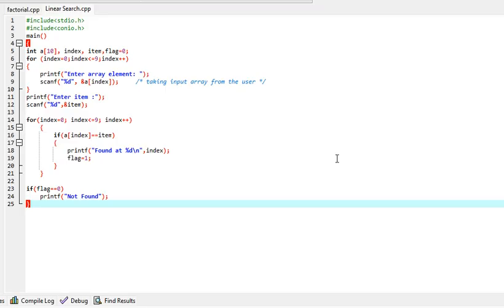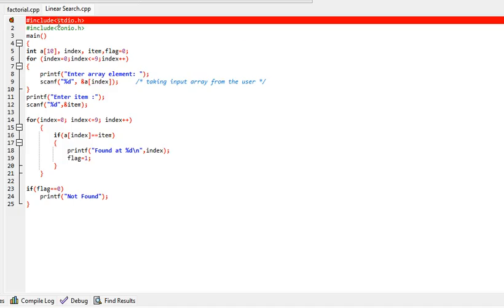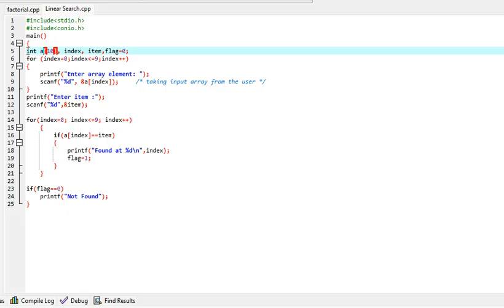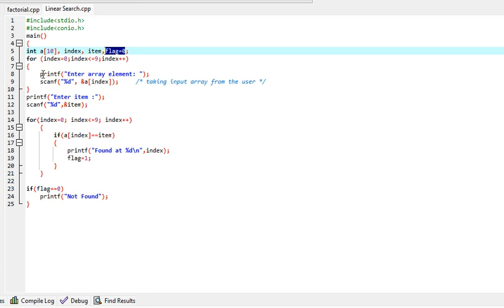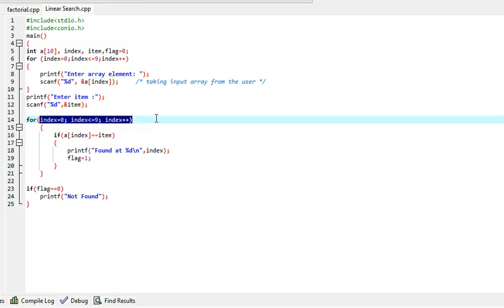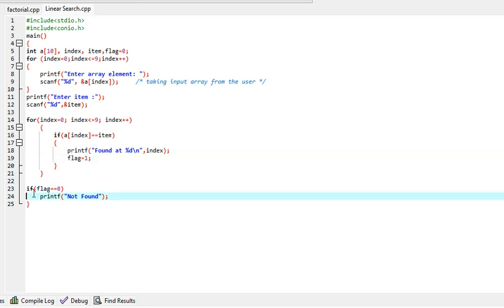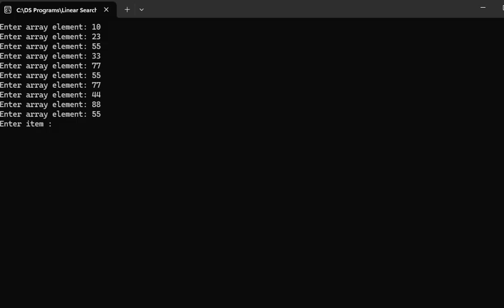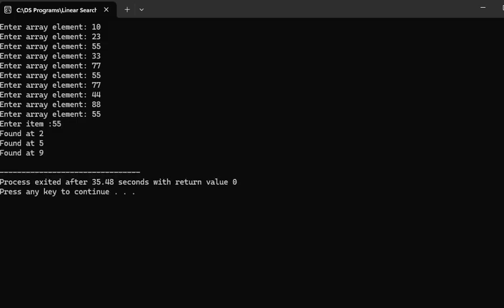Topic: Linear Search | By: Ms. Vadini | CSE Department | RPIIT Academics